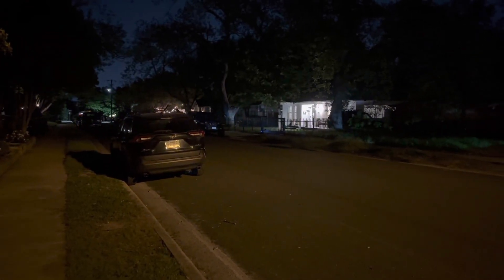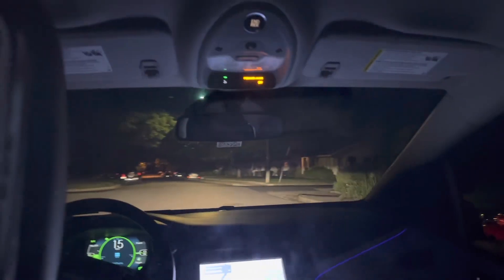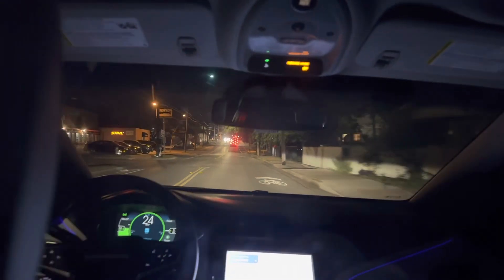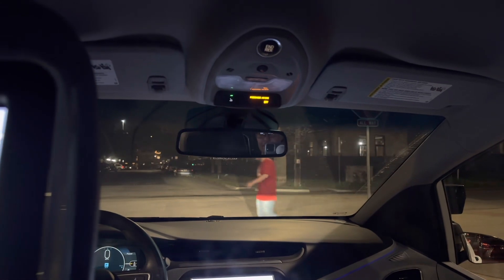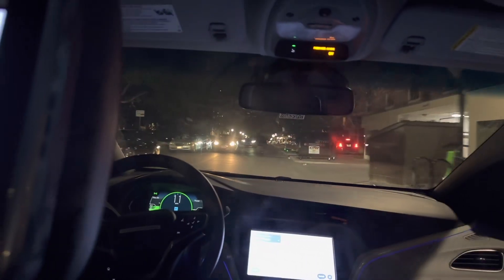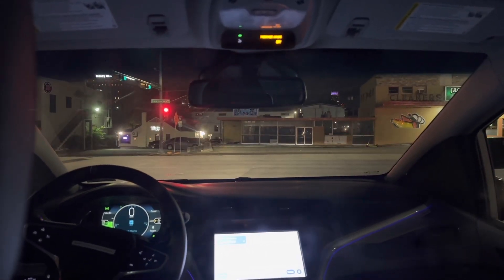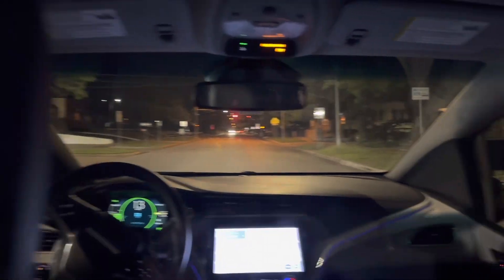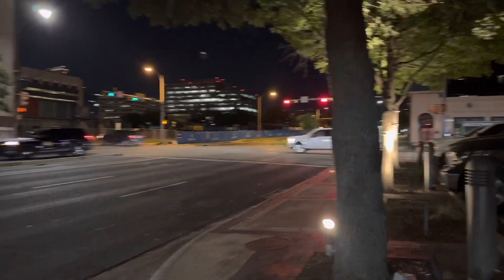Cruise Driverless Car Ride in Austin, TX Full Self Driving (FSD)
My first ride in a cruise fully self driving car in Austin, TX!

Overall it went very well, and it even went through west campus where I try to avoid due to all the traffic, parked cars and people!